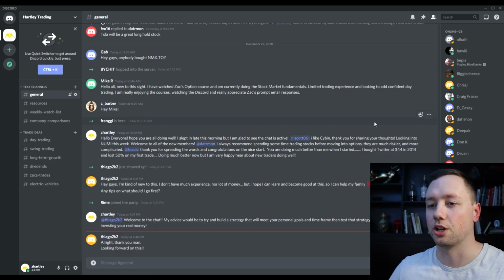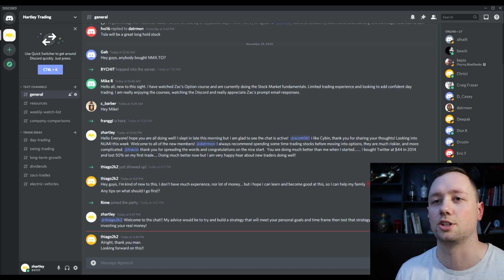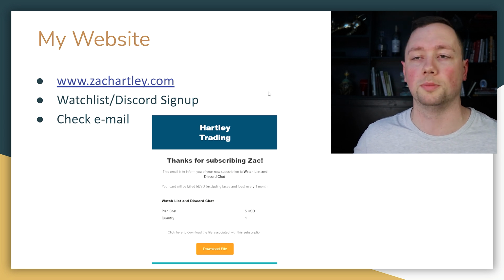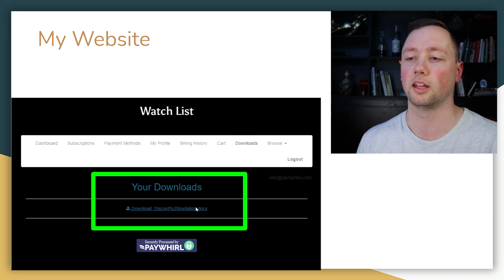How My Discord Chat Works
I mention my discord chat in every video I make and now I am pulling back the curtains so that you can see what is inside and if it is worth your $5 per month!

Sign up my clicking that Join button or with this